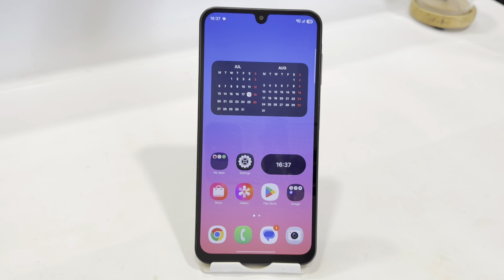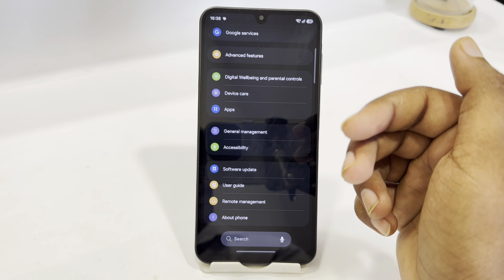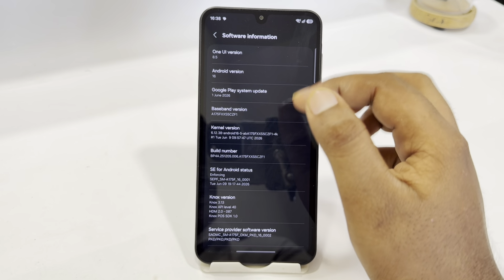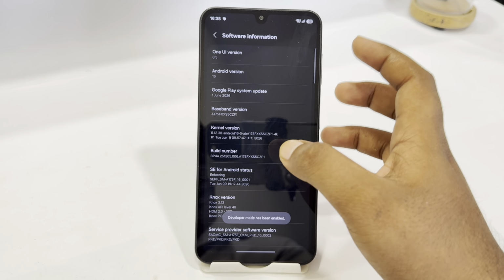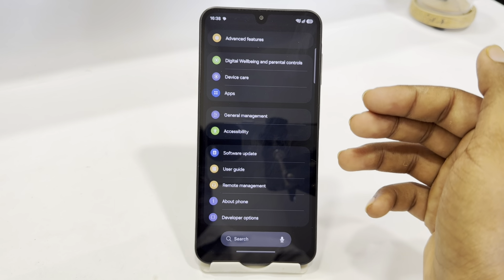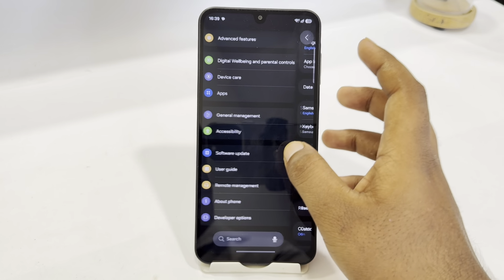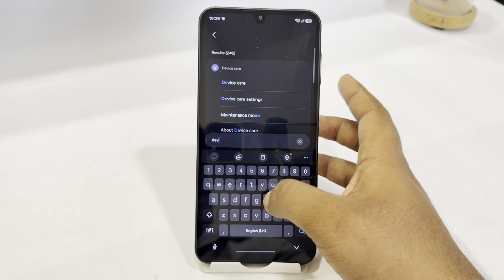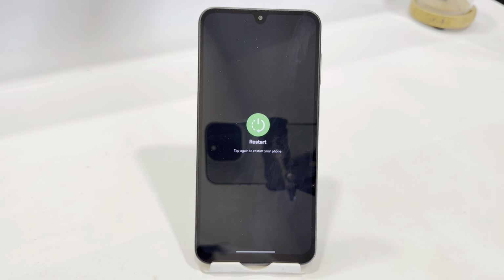Galaxy S24 Developer Options Missing — Real Fix That Works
Can't find Developer Options on your Samsung Galaxy S24? If the Developer Options menu disappeared, is hidden, or won't appear after tapping Build Number, this step-by-step guide will show you the real fix.

In this video, you'll learn how to:

Enable Developer Options on Galaxy S24
Find the hidden Developer Mode menu
Unlock Developer Options using Build Number
Fix Developer Options not appearing
Check Samsung One UI settings
Restore missing system options
Disable Developer Options safely when needed
Whether you're trying to enable USB debugging, adjust animation settings, test apps, or access advanced Android features, these steps will help you bring back Developer Options on your Galaxy S24.

Galaxy S24 Developer Options missing, Samsung S24 Developer Mode not showing, enable Developer Options Galaxy S24, Build Number not working, USB debugging Galaxy S24, One UI Developer Options fix, Android hidden settings, Samsung advanced settings, Galaxy S24 troubleshooting.